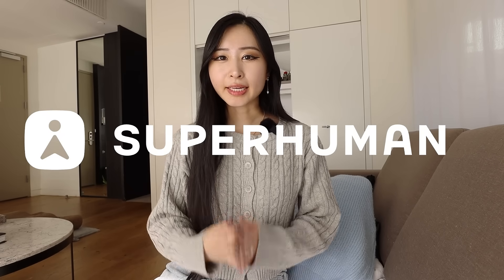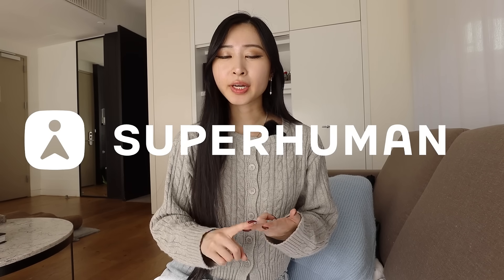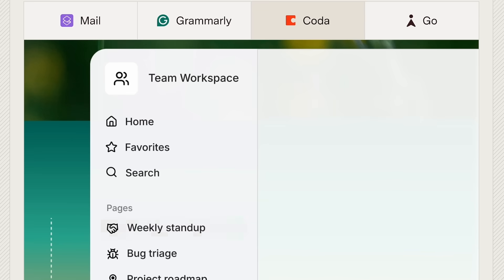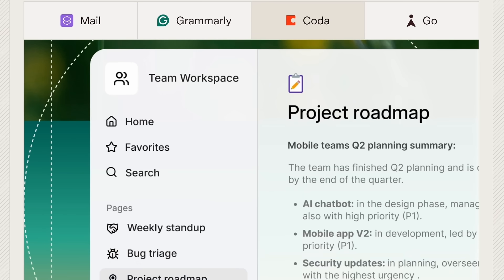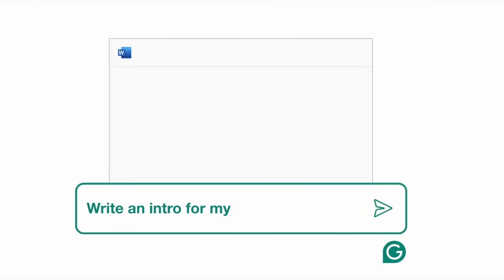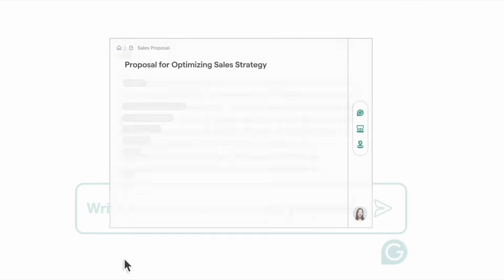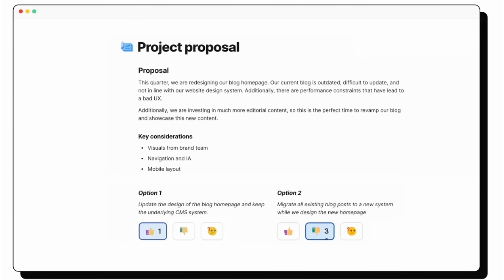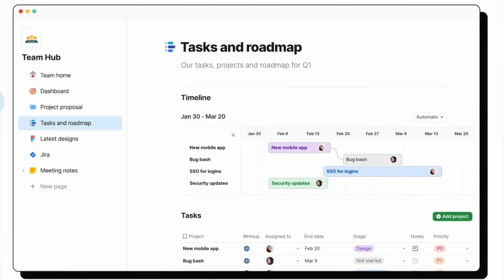Superhuman fixes the AI problems that slow you down at work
Tired of AI that just adds to the noise? So were we. Get ready to work like yourself again.

Superhuman is the AI productivity platform built for people who do meaningful work and need more than chat windows and copy-paste. Whether you’re managing sensitive information, switching contexts all day, or trying to get through a mountain of messages, Superhuman helps you stay focused and in control.

In this video, you’ll hear how Superhuman’s AI agents and apps can help professionals cut through busywork, avoid distractions, and actually get things done. Superhuman won’t try to replace your thinking. It’ll support it, wherever you’re already working.

About Superhuman:
Superhuman is on a mission to unlock the superhuman potential in everyone. Our suite of apps and agents brings AI everywhere people work. Our product line boasts the best of the best of workplace tools: Grammarly’s trusted writing assistant, Coda’s collaborative workspace, Mail’s inbox management, and Go, the AI assistant that understands context and delivers help automatically.